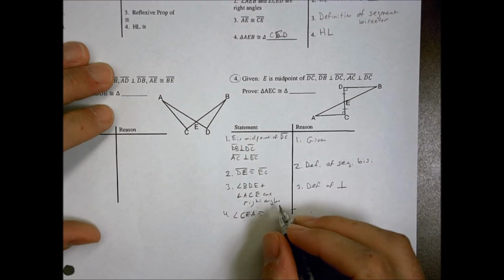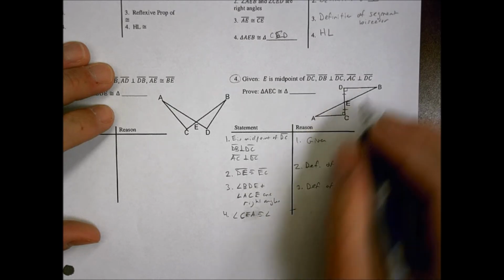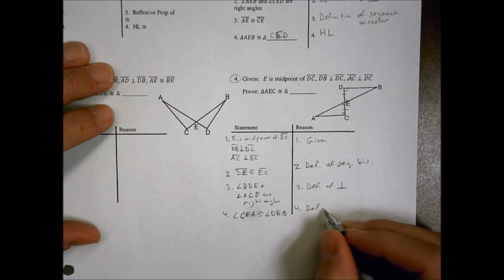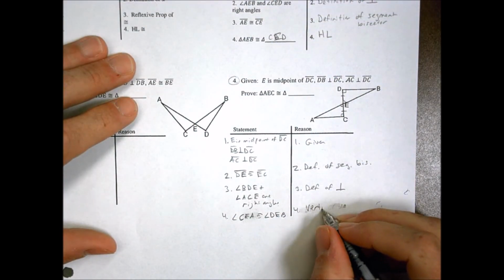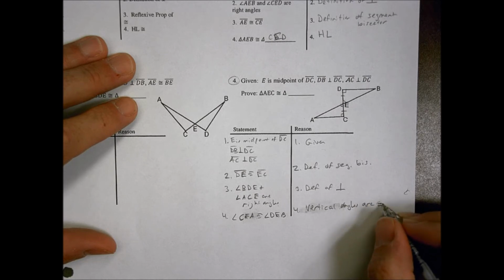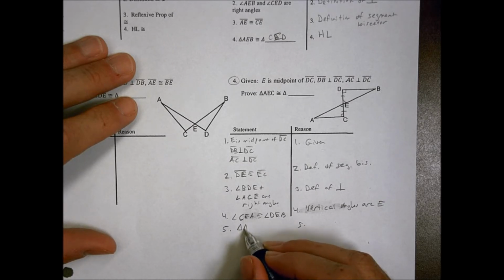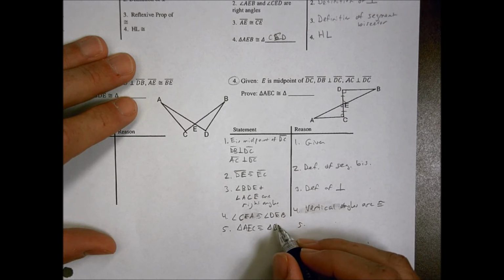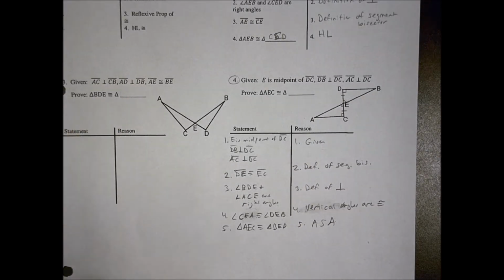Math 2 Unit 3 WS 3E Homework Help Morgan